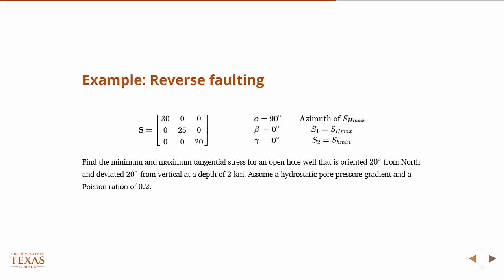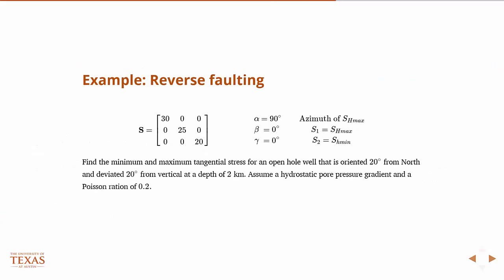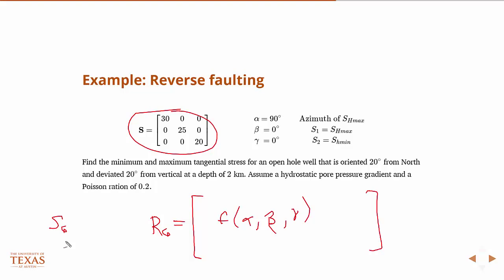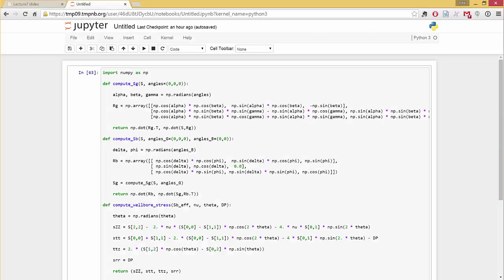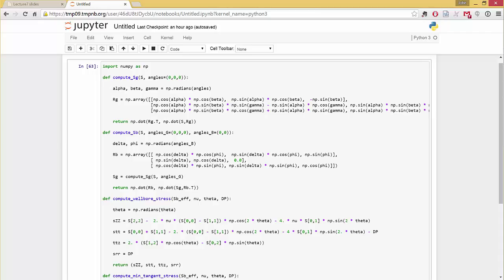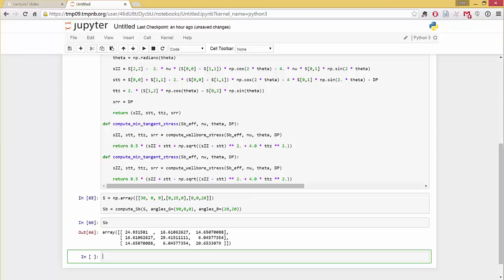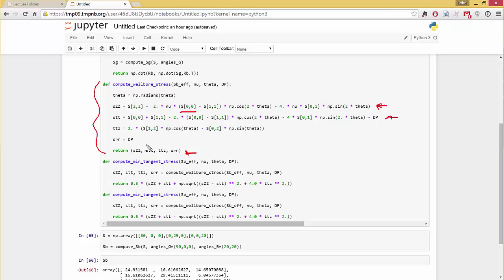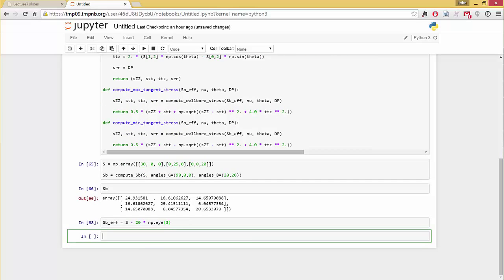Wellbore stress example